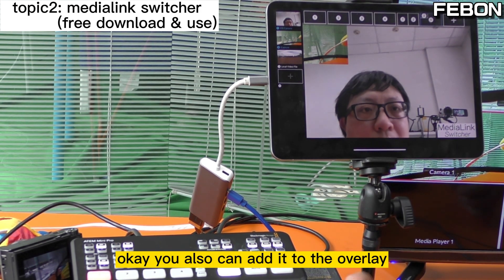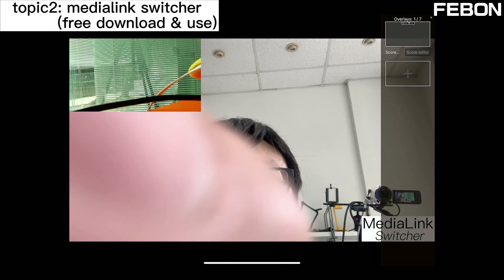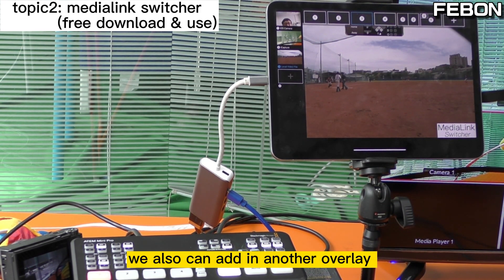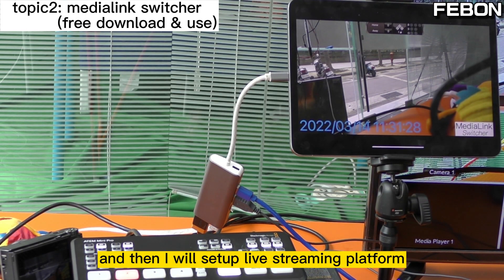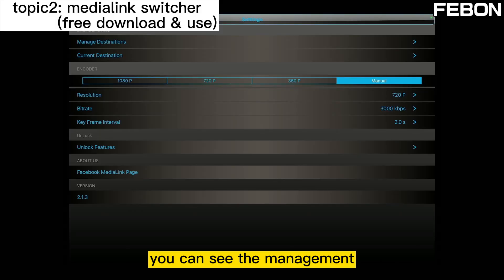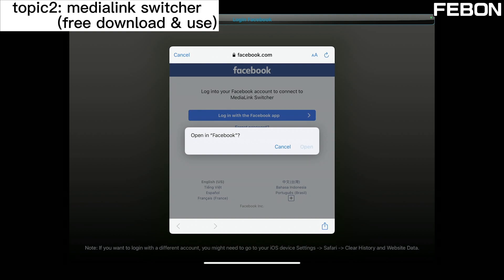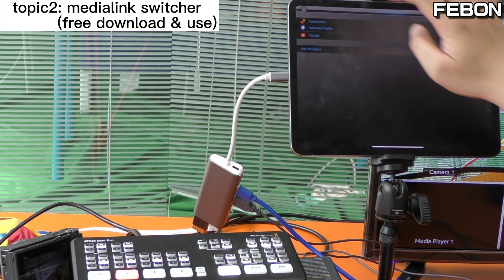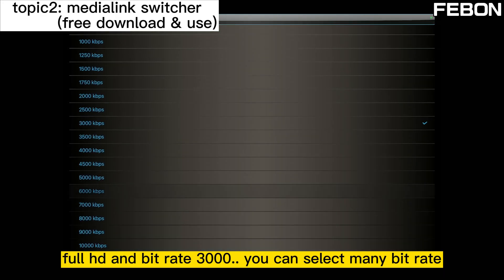iPadOS17 ?? NO!!! ATEM mini pro is live streaming on iPad ! app: medialink switcher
iPadOS 17 ?? NO!!!  I demo under iPadOS16
atem mini pro USB-C UVC output connect to iPad pro.
iOS app: medialink switcher
medialink switcher  obtains iphones / iPad front and rear camera, mp4 fileand video of iCapture (usb webcam to ios / hdmi adapter or FEBON iOS capture card) and edit it in real time for live streaming on facebook live or youtube live or custom rtmp.

Functional overview:
-platform: youtube live / facebook livee / rtmp
-insert prerecorded video
  roll in prerecorded video for openers or special segments by add local video
-multiview layouts
  dispaly multiple video source at one in split0-screen, pip, or multi-split screen layouts
-overlay
score board, web broswer , view comment, time, picture.
-audio mixer and control

00:00 atem mini pro live stream on iPad
00:55 how to connect with iPad
03:53 how to use app medialink switcher